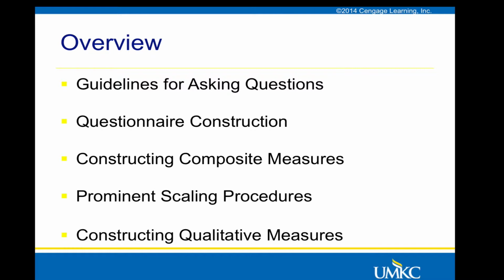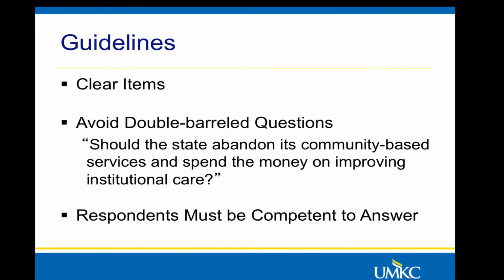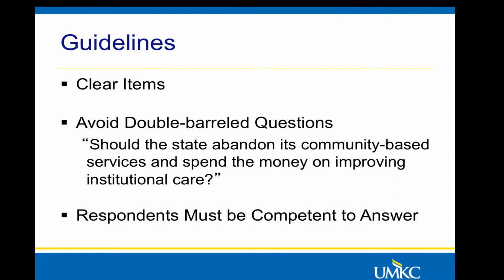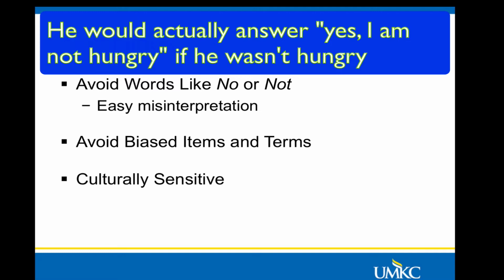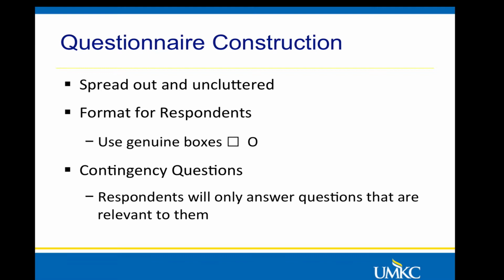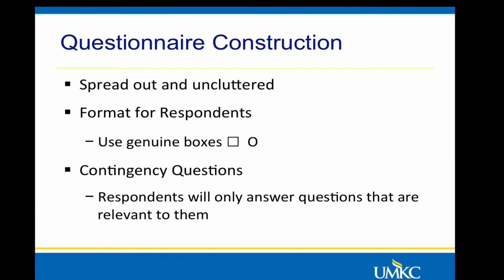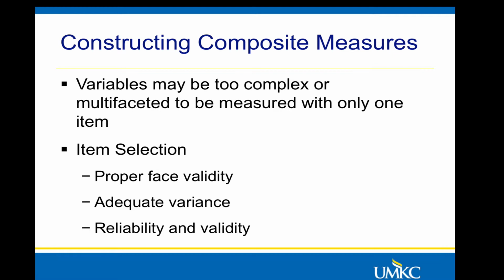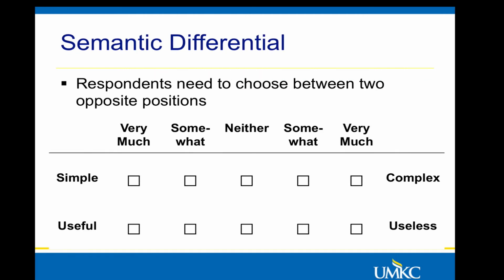SW 5536 Session 4 Part 2 Constructing Research Instrumentes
Constructing Research Instruments